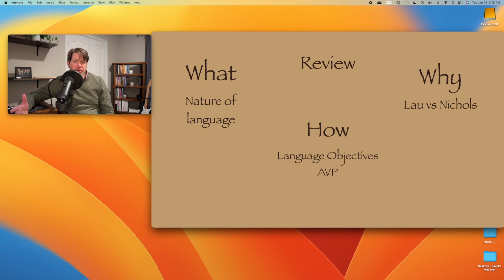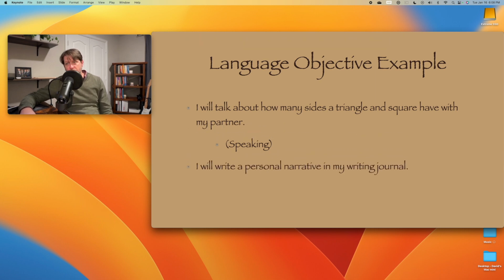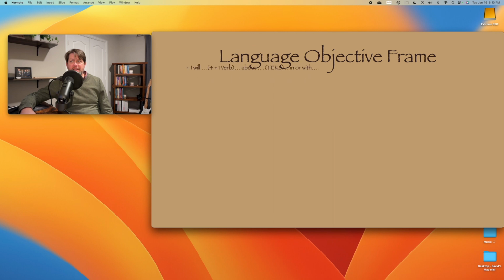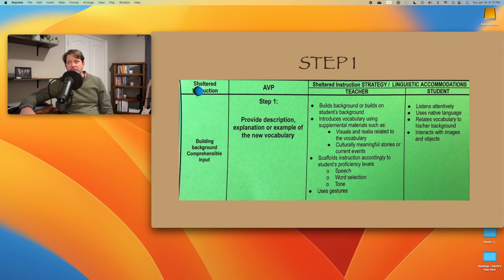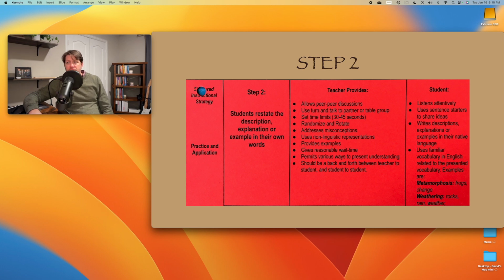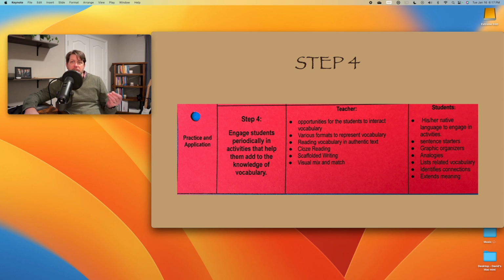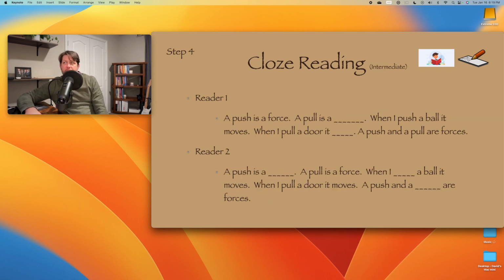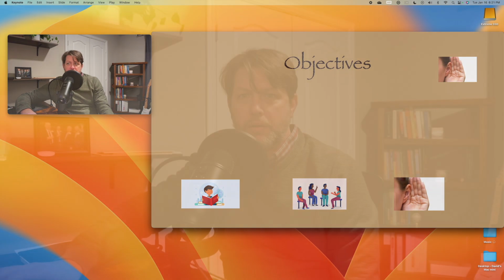Series Part 3 : Answer Question of How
In this episode I will continue the series on Language, What, Why and How. We will discuss how to write Language Objectives as well as Marzano's Six Steps to Academic Vocabulary development.